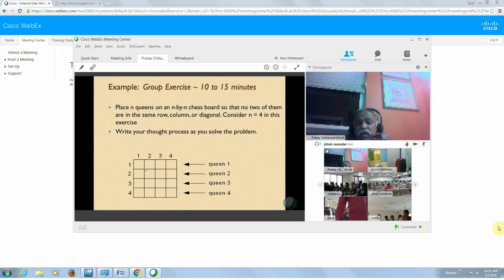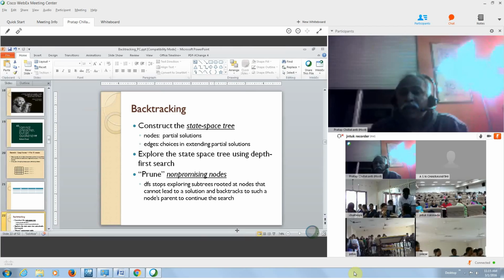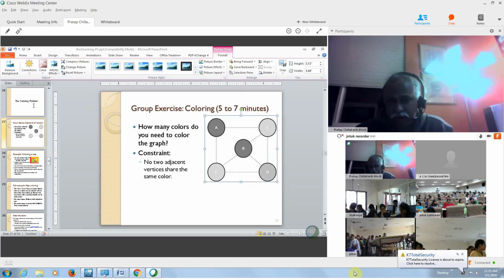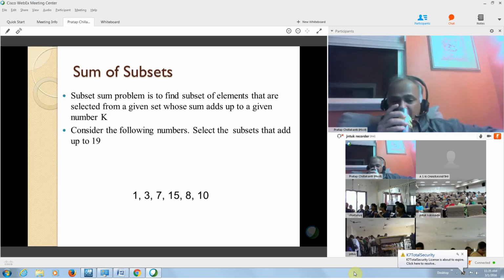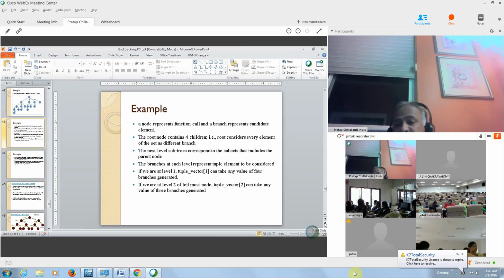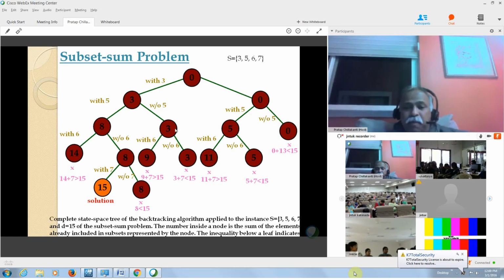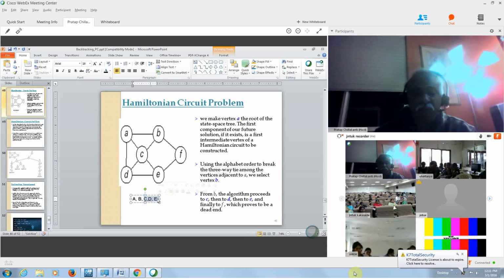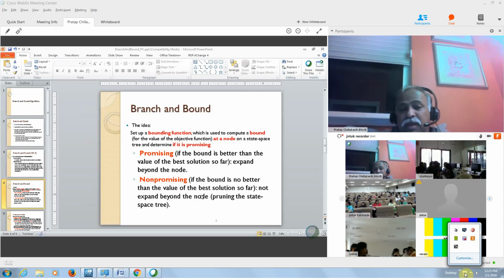JNTUK MOOCS DAA 2015 16 II SEM 01 03 2016